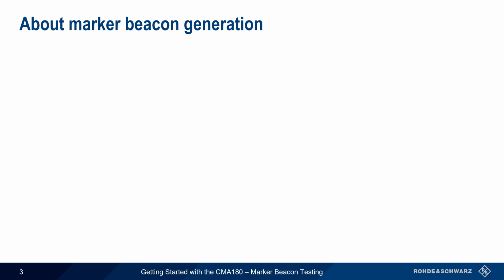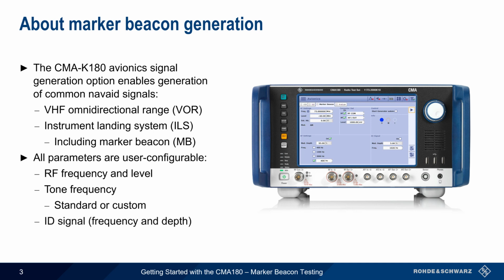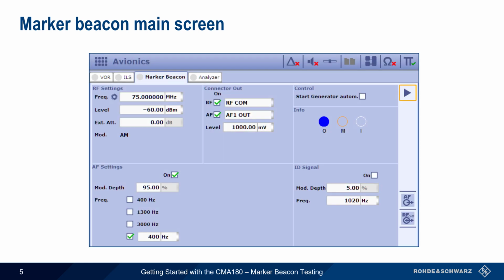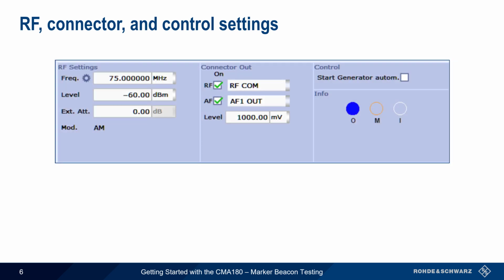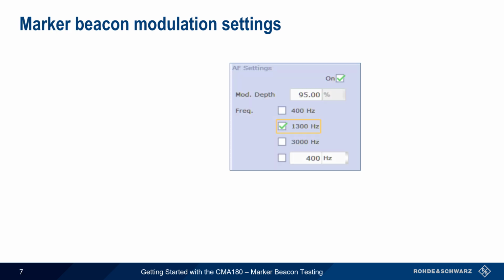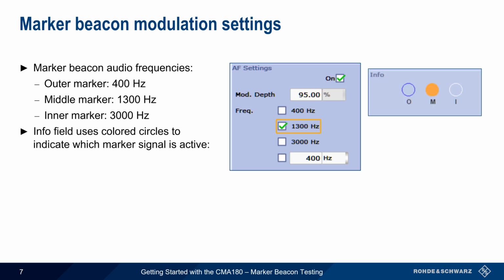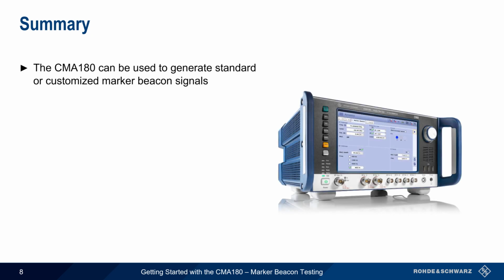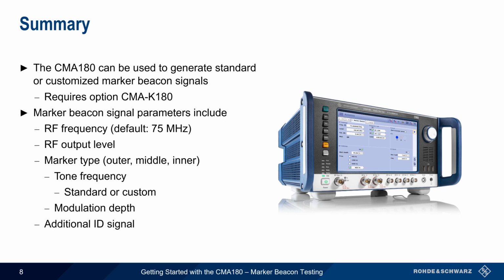Getting Started with the CMA180 - Marker Beacon Testing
This video provides an overview of how to use the Rohde & Schwarz CM180 radio test set to generate the marker beacon signals used for aircraft navigation.

Timeline:
00:00 Introduction
00:14 Suggested viewing
00:34 About marker beacon generation
01:29 Starting marker beacon generation
01:44 Marker beacon main screen
02:10 RF, connector, and control settings
03:03 Marker beacon modulation settings
03:58 Summary